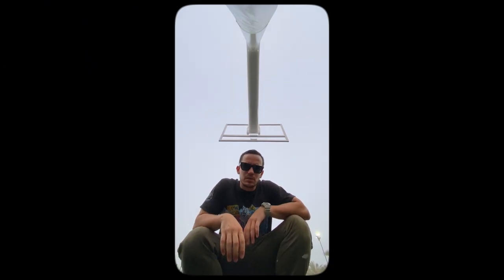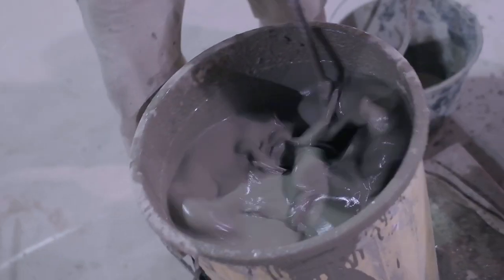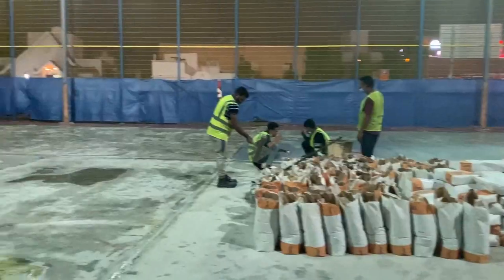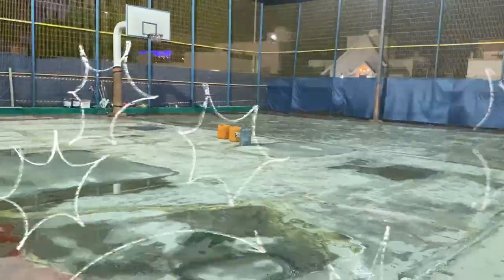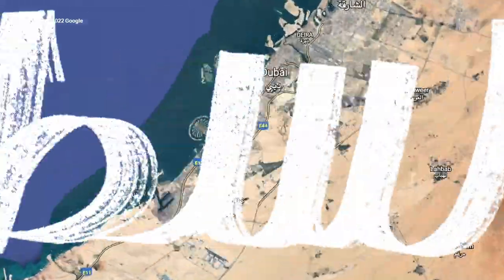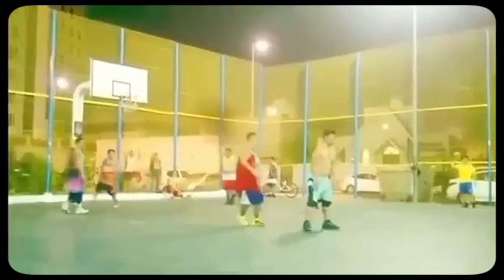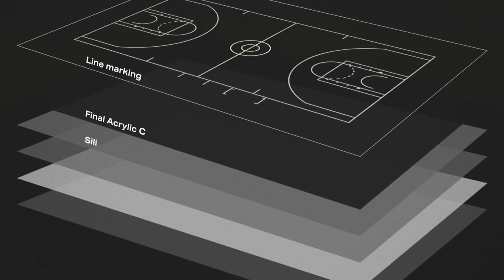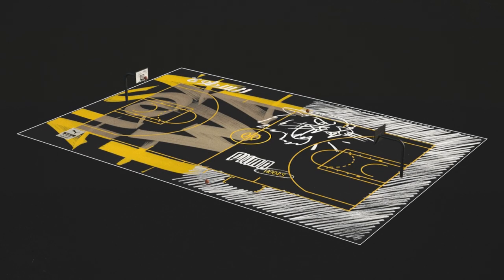Puma x Dubai Municipality Basketball Court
Diego Wikander presents the making of the Basketball Court in Al Satwa, a collaboration between Puma and Dubai Municipality.

This court is in the heart of Dubai. Nicknamed “the wildcard” featuring a fast and improvised style that makes it look wild and dynamic, like Al Satwa – the neighborhood where it is located. Because of the line markings, most designs – including a few options I show – naturally follow a symmetric layout, usually very clean, very sharp, and colorful. Instead, we didn't follow the trend.

About the project:
Puma Middle East in collaboration with Dubai Municipality gives the players of Al Satwa more reasons to come back to play every day. This beloved corner of the neighborhood has seen years of intense games, tournaments, and amazing MVP moves for generations, becoming one of the most famous courts and one of the most worn out too. That’s why the project considered refurbishing the entire court, from the remaking of the surface to the replacement of hoop boards. Creating a long-lasting impact that would keep this game alive for generations ahead.

Chapters:
0:05 What we're painting
0:20 Why is this court special
0:32 Surface materials
0:44 Making-of
1:04 Final Court
1:18 Other designs
1:27 Design Description
1:34 The hardest part